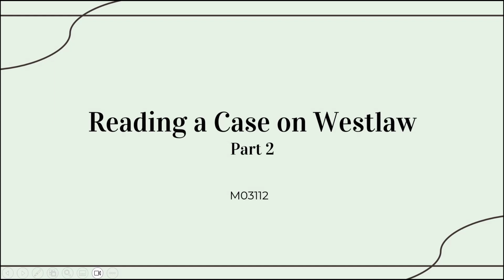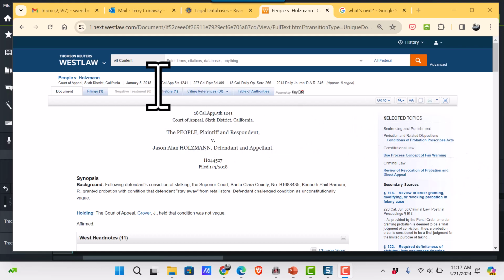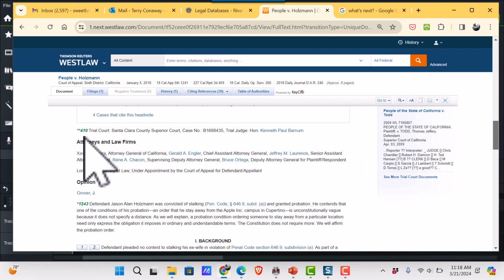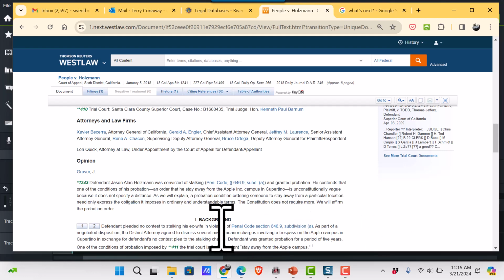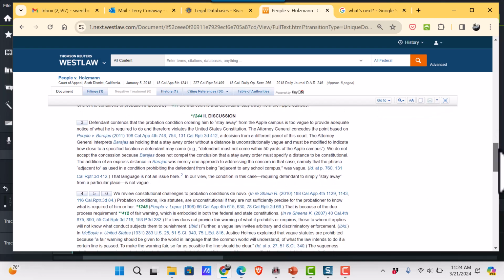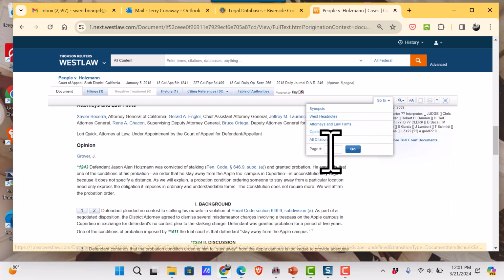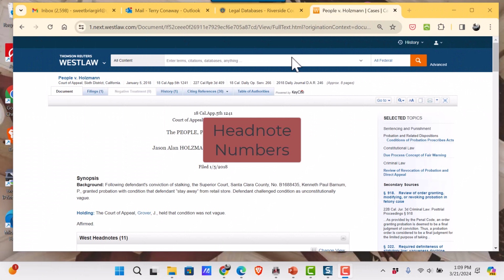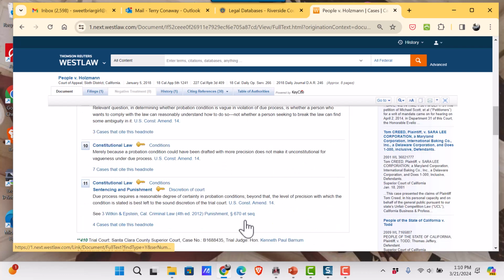m0312 Reading Cases on Westlaw Pt 2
In this video we cover how to navigate within a case on Westlaw using star paging, the drop down navigation menu, the search menu, and the headnote numbers.